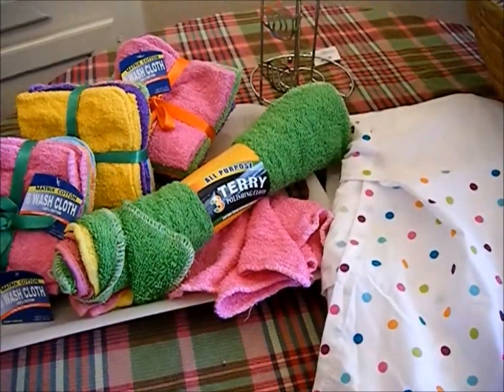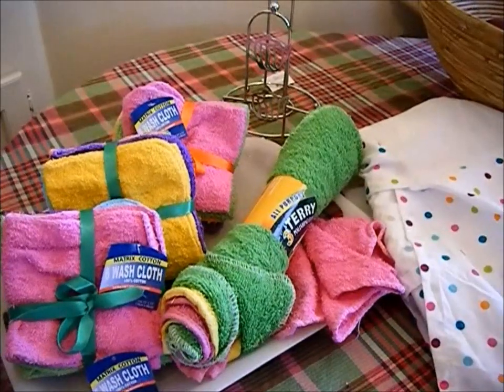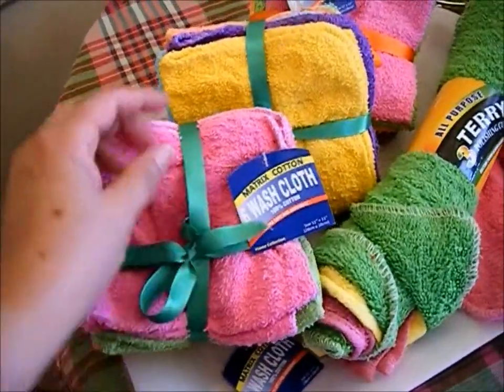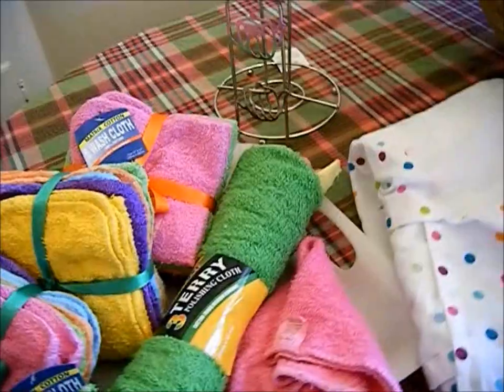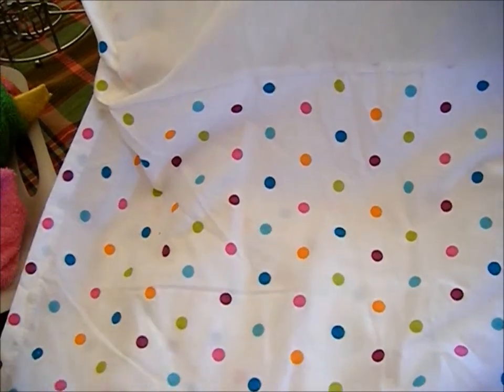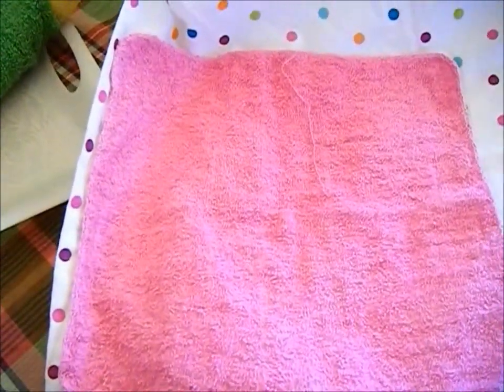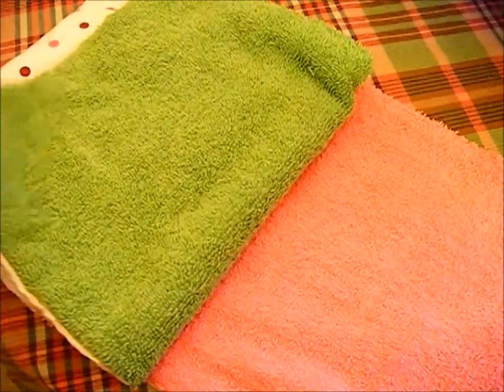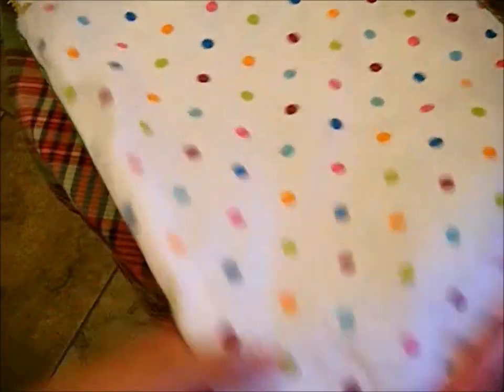UN-PAPER TOWELS & NO SLIP TOWELS DIY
$5.00 DOLLAR TREE UP-CYCLE CHALLENGE
                              UN-PAPER TOWELS & NO SLIP KITCHEN TOWEL

 HOSTED BY AMATUER DECORATING LIKE A PRO

Channel Links:

Mrs. Erica